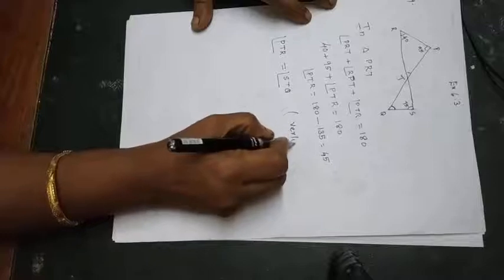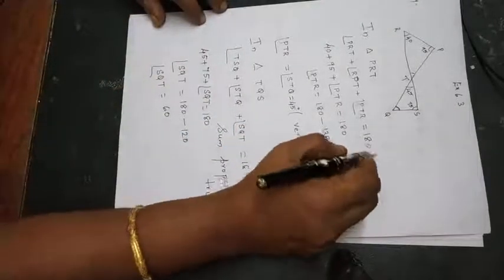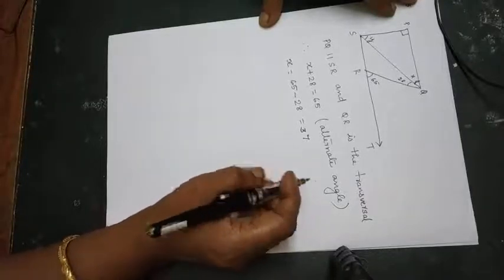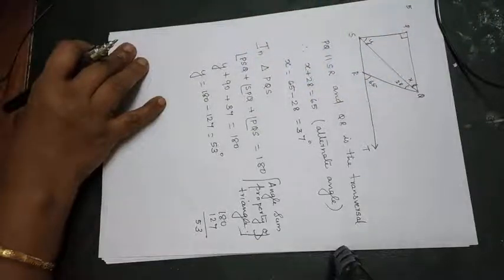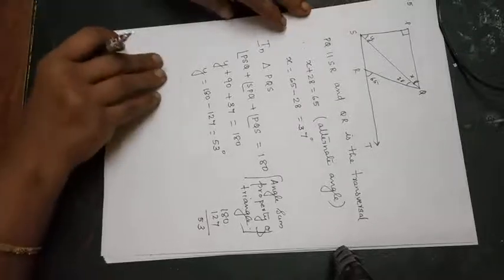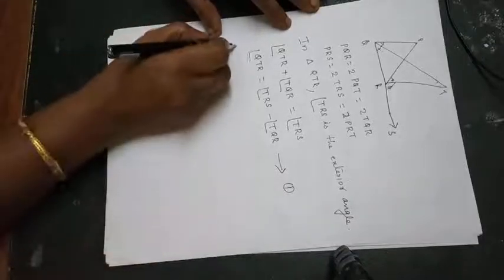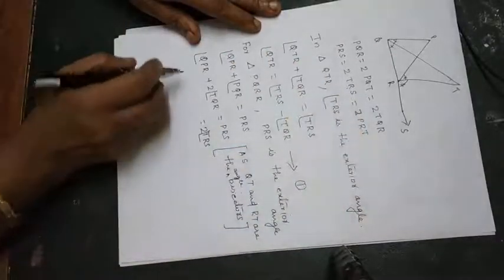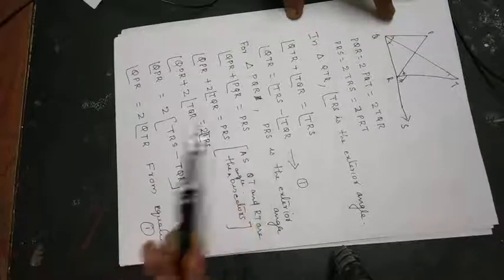STD 9 LINES AND ANGLES CHAPTER 6 PART 11 MATHS